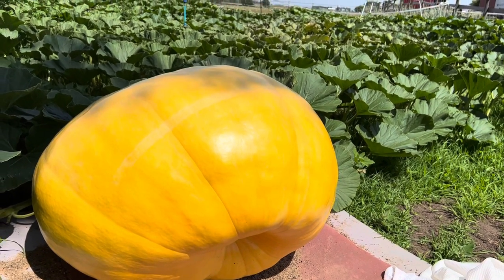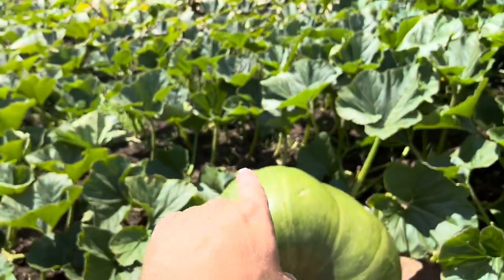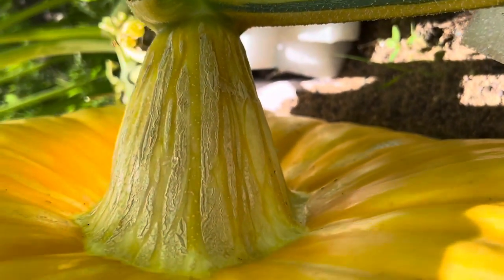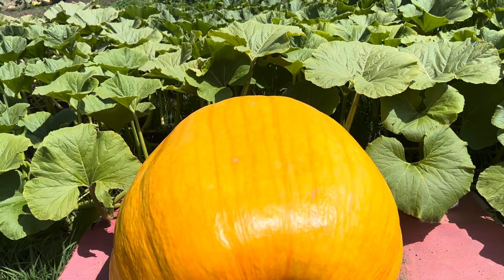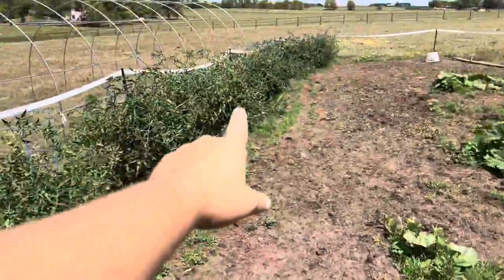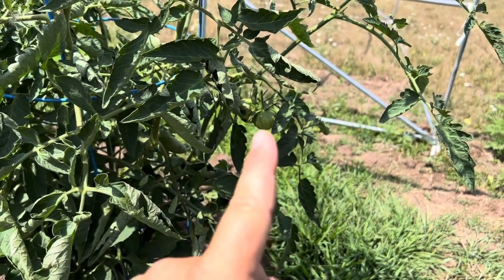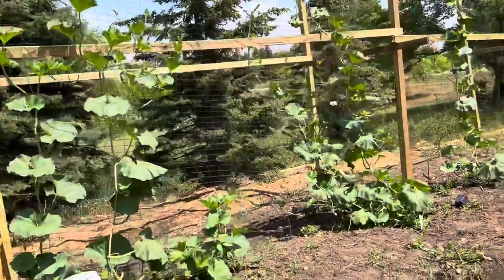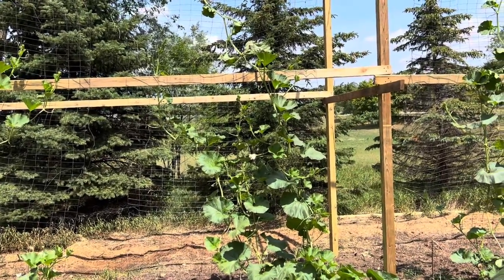Patch Update #7 A Pumpkin over 500 pounds????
Patch update number seven middle July and things are really starting to move in the patch!!!
Check it out as a good gets better and the bad gets worse￼…. And is our first pumpkin already over 500 pounds￼??? I really do appreciate everybody and as always ask lots of questions and most definitely￼….Grow’em Big!!!